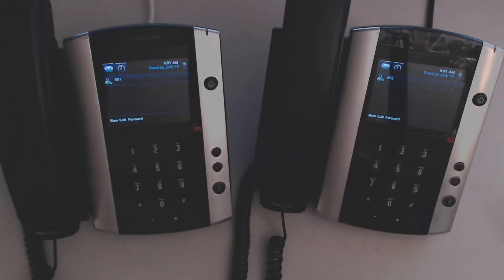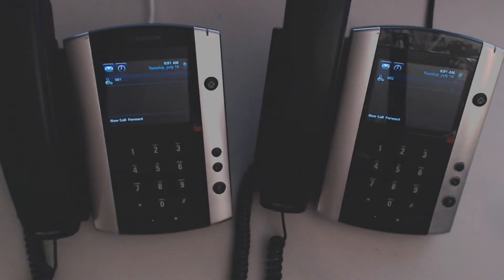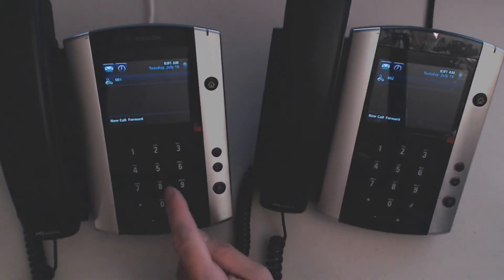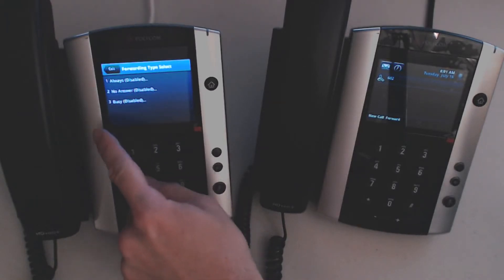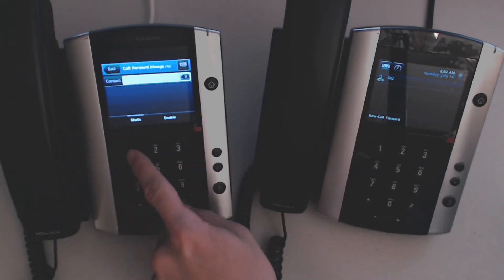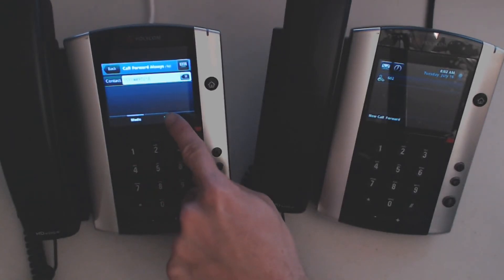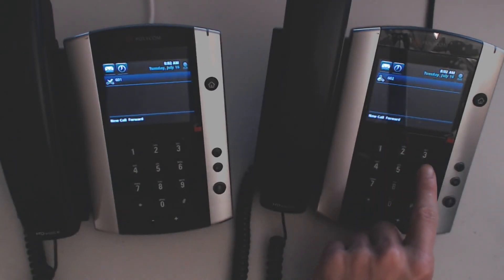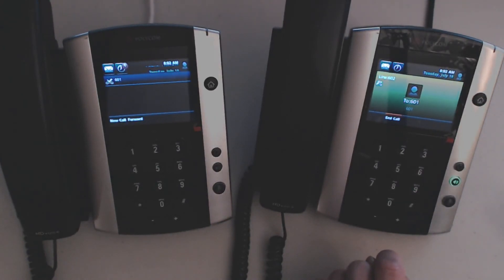Polycom VVX500 - How to Forward Calls - The "Forward" Soft Key